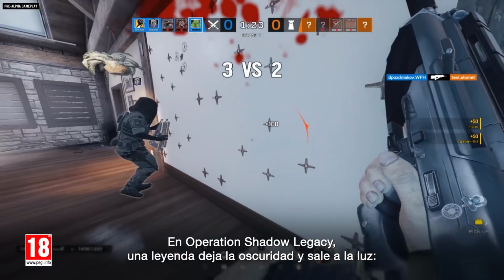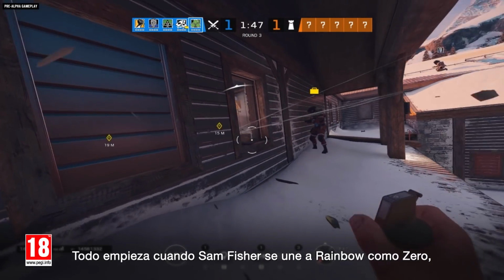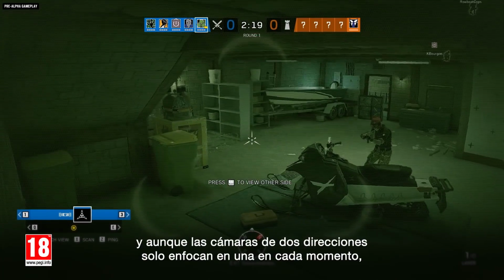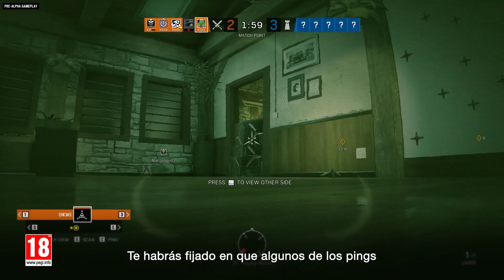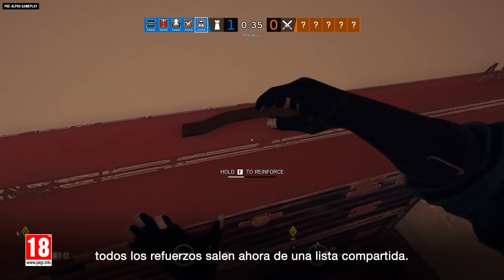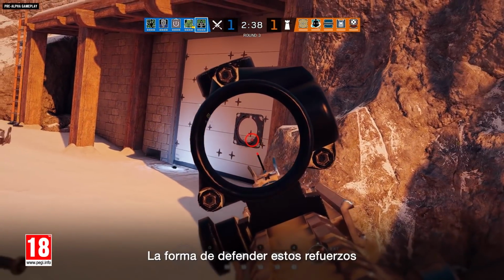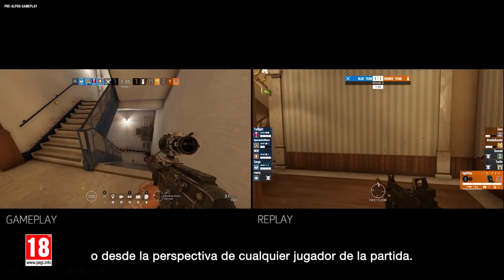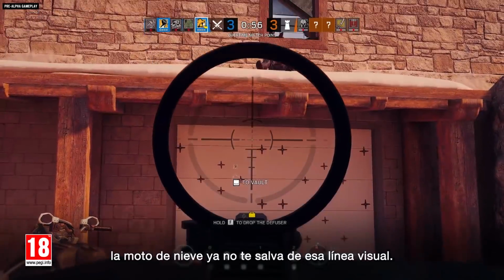Tom Clancy's Rainbow Six Siege - Shadow Legacy: Gameplay y consejos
Zero, el nuevo agente de Operation Shadow Legacy, te pondrá en forma... Descubre el renovado mapa de Chalet, las nuevas habilidades de Zero y todo lo que esta temporada trae al juego.